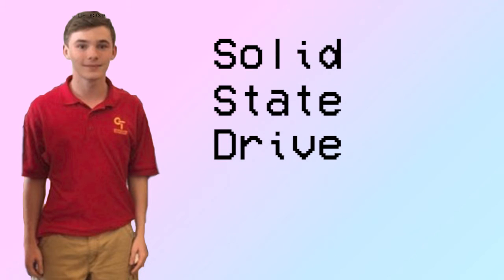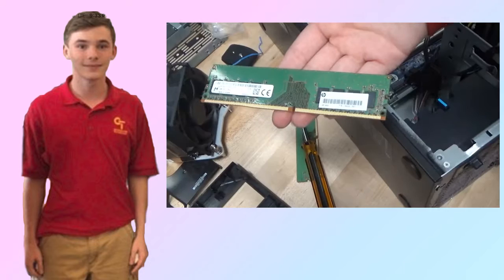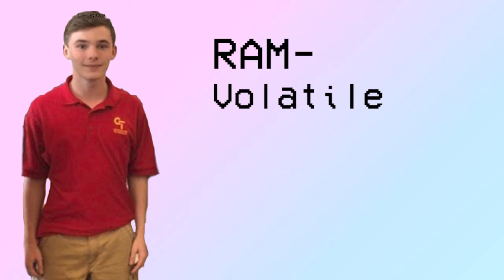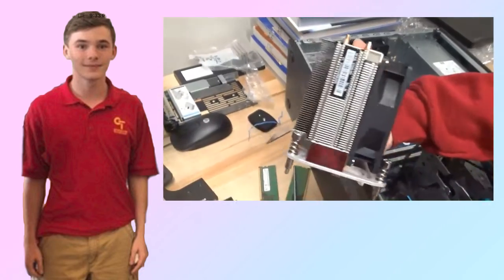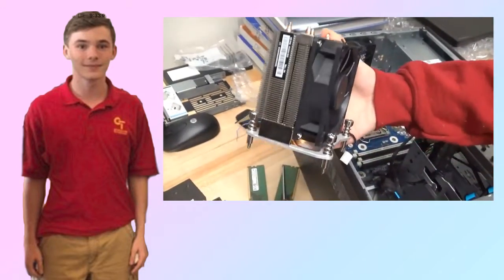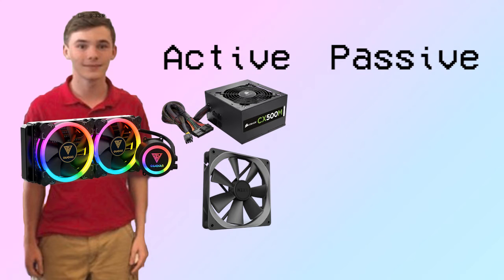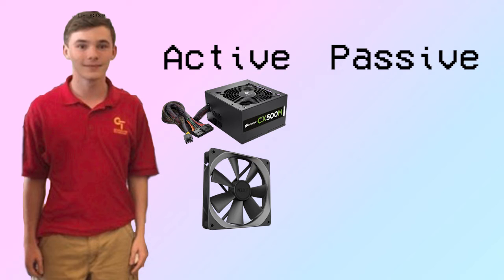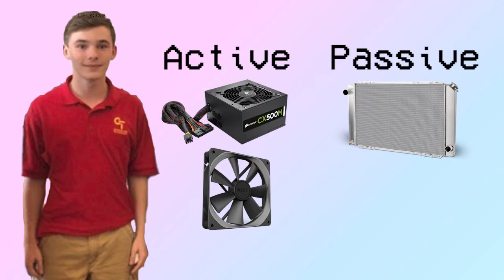Computer Parts Educational Video